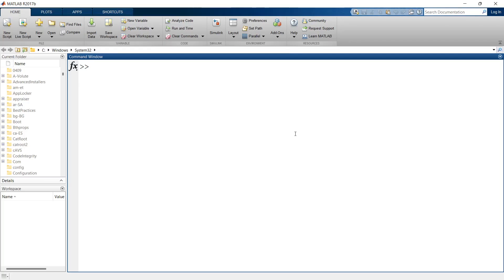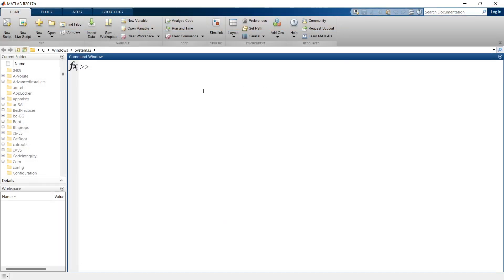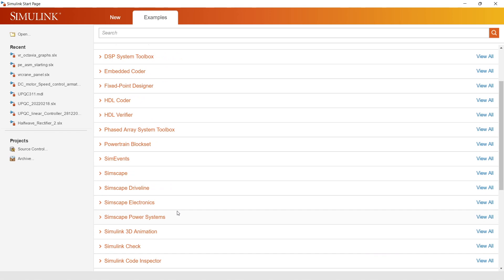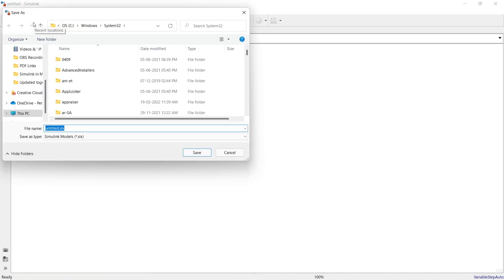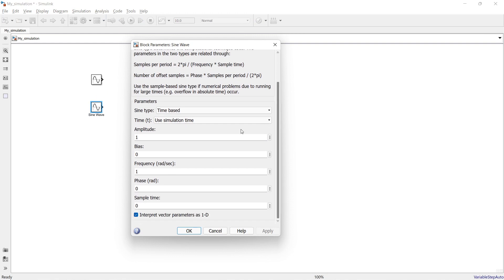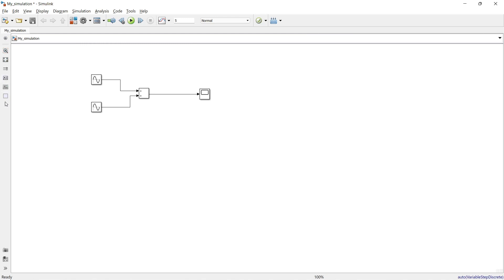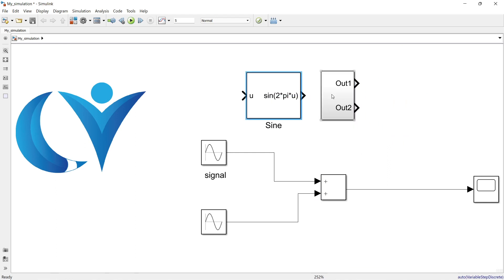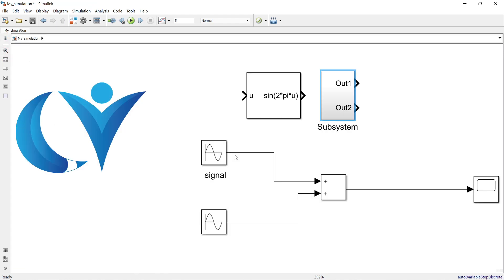Simulink for beginner in MATLAB | getting started with Simulink in MATLAB | Introduction to Simulink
Simulink for beginner in MATLAB or getting started with Simulink in MATLAB or Introduction to Simulink is another video in MATLAB TUTORIALS and Matlab Simulink tutorial video lecture series. The initial section of the video gives idea about Simulink in matlab. What is Simulink is answered in the initial section of the matlab Simulink video. What are the application of Simulink and where to use Simulink is the perfect way to start matlab Simulink tutorial video lecture series. when we start new series the first thing we should cover is how to use Simulink in matlab. There are different domain where one can use Simulink and all that examples have been presented in this video. The next section will explore the start page of Simulink. The in detail explanation of Simulink start page. There are different section in start page like open, recently used and projects. There are tabs for predesigned template and ready made examples of different domain of Simulink MATLAB. The next section explains about one 3d animated example. The next section of Simulink in matlab explains about now blank model.